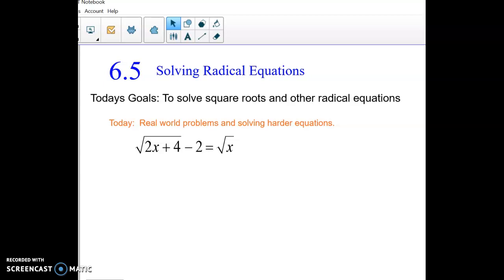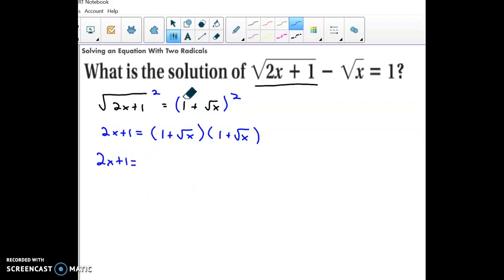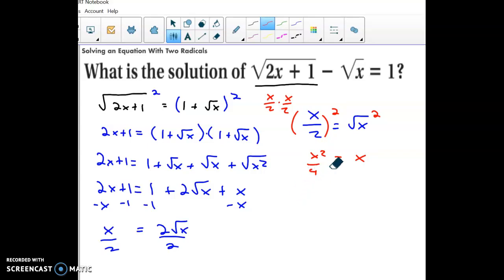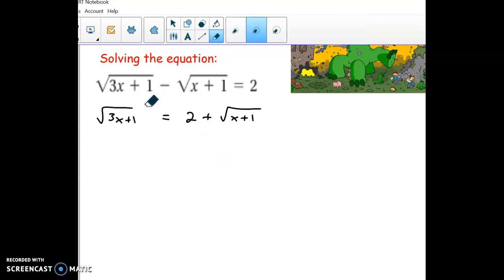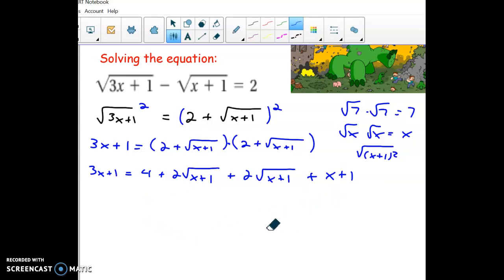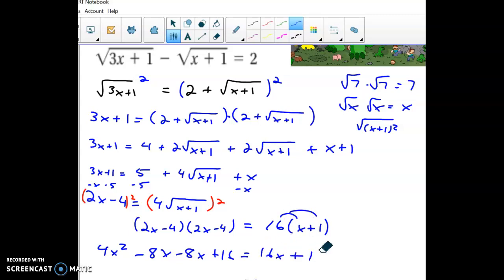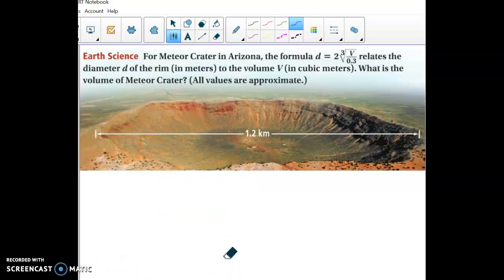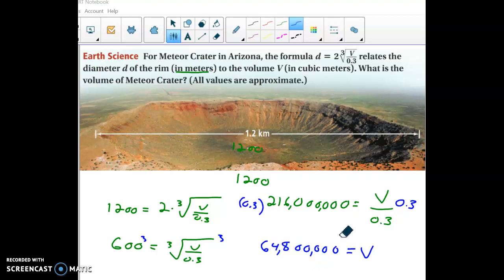Section 6.5 day 2